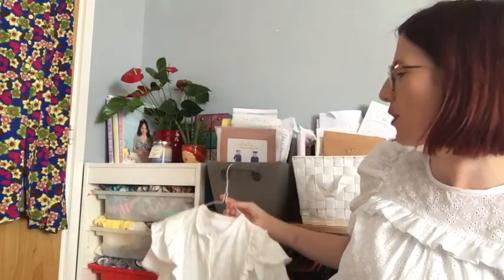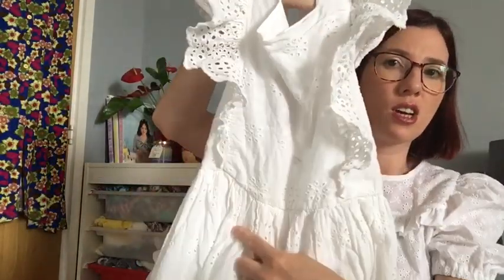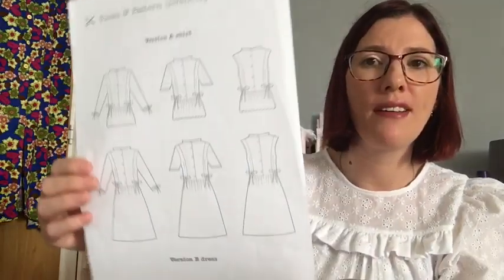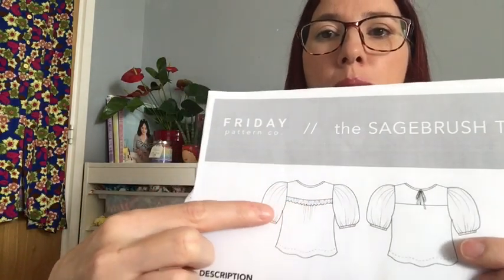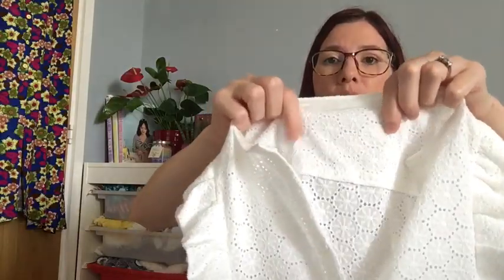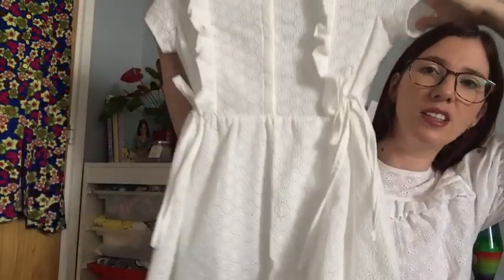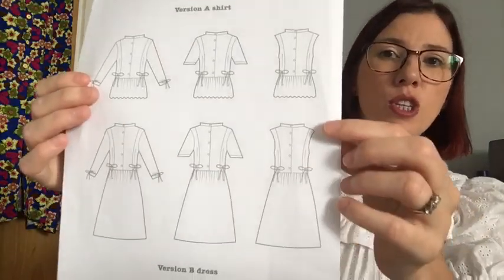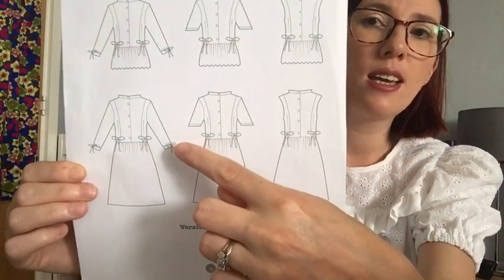My Cocowawa Honeycomb dress hack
Today I’m sharing how I hacked the Cocowawa crafts honeycomb dress to match my daughters ready to wear dress.

In the video I’m wearing my sagebrush top in fabric from Sewmesunshine and my opal trousers using fabric from Material Girl Laura.

I’ve loved feeling part of the sewing community and chatting about sewing with you all.

If you’re on Instagram let me know your Instagram handle so I can follow you.

My next video will be sharing what I’ve sewn up in August.

Take care

Liz x